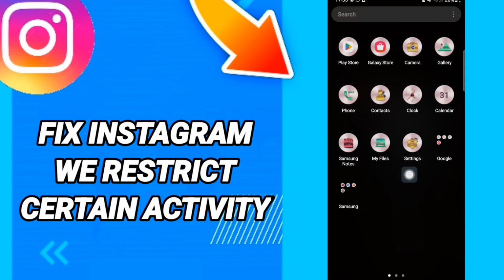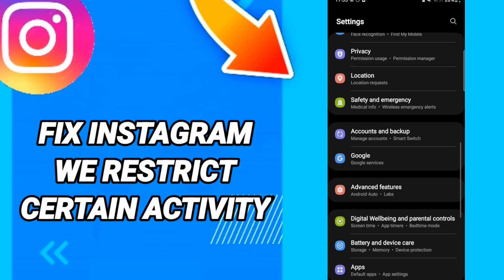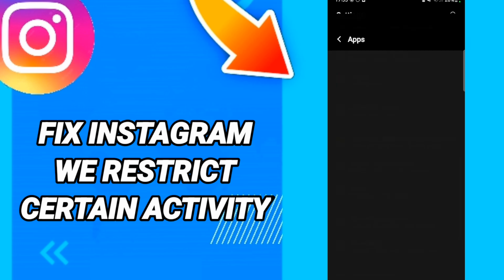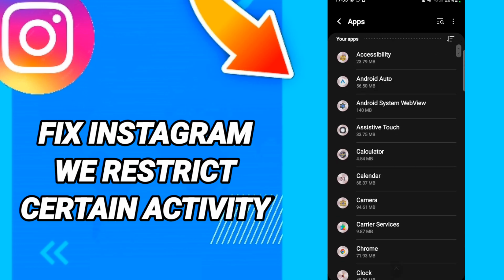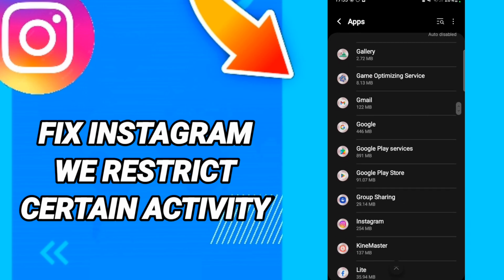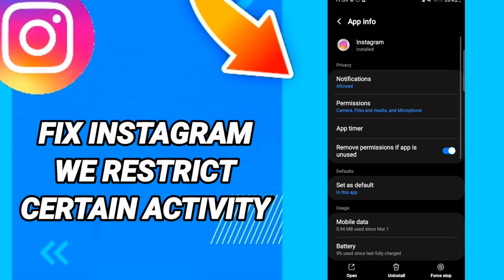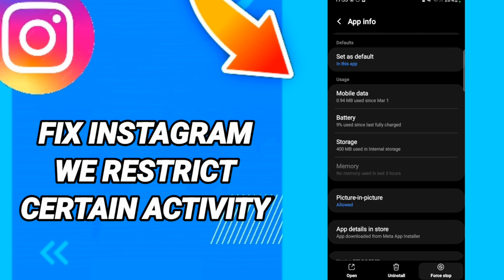How to fix we restrict certain activity On Instagram